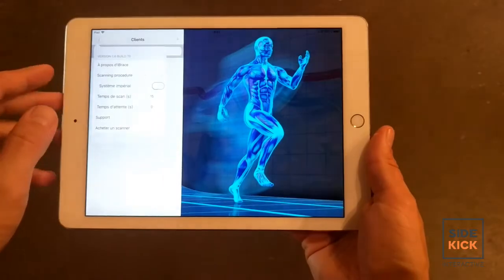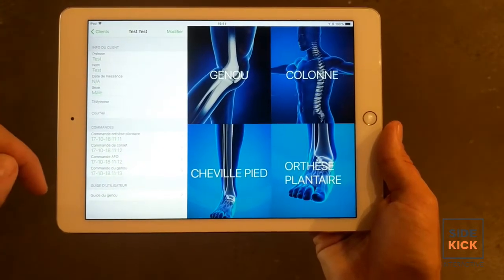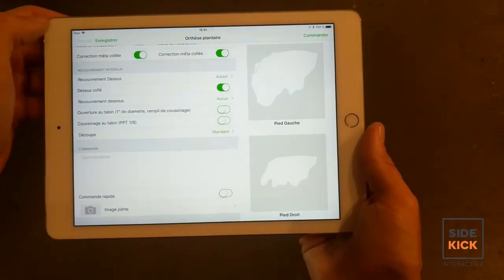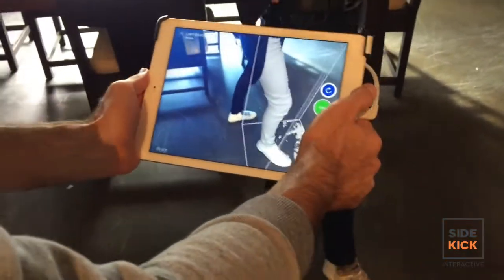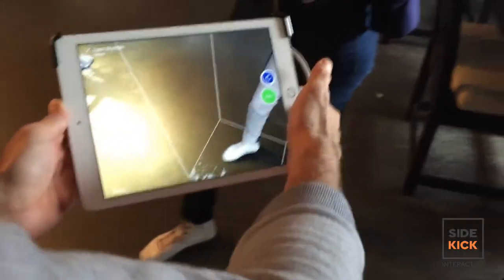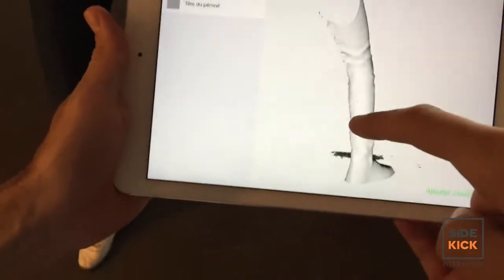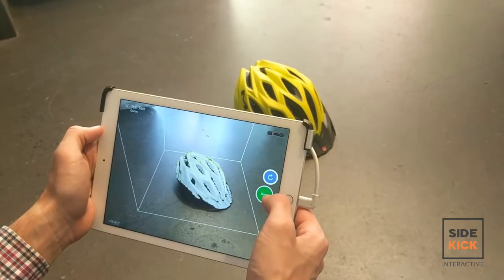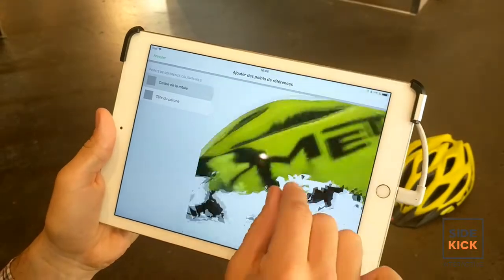Sidekick Interactive x Occipital x iBrace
This video explains how Sidekick Interactive is working with iBrace to create a body 3D scanning app that allows them to create custom orthosis. Built on top of Occipital's Structure Sensor and it's SKD, we also explore some of the other possibilities for this groundbreaking technology.